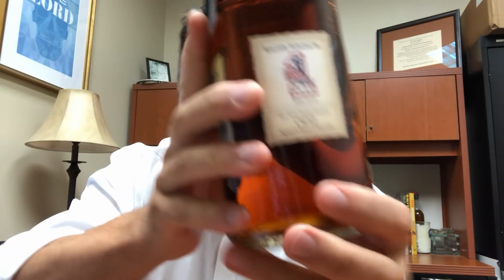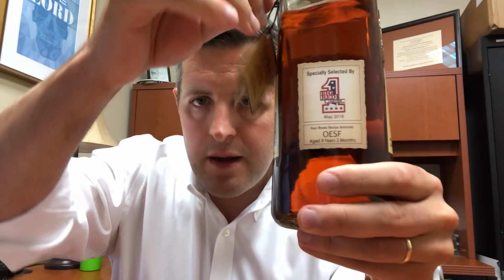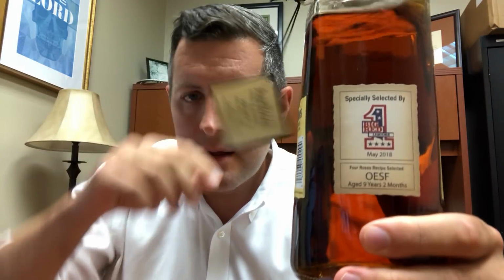Four Roses OESF Big Red Single Barrel 120 Proof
Just arrived...a massive 9yr, 2 month old 120 proof OESF. That's 20% rye mash with herbal yeast. Warm baking spices on the nose. Highly refined oak mixed with a little red apple and pear. The palate presents lifted oak, with a yeast and stone fruit character. Cognac like finish. Big and spicy and very soft on the mid palate and finish. When you need something to finish the night...this is your whiskey!